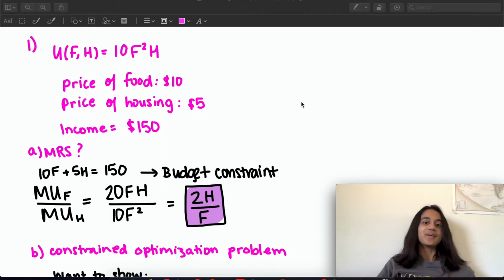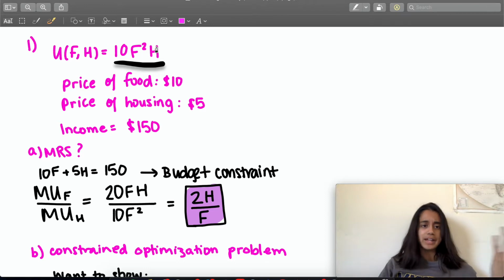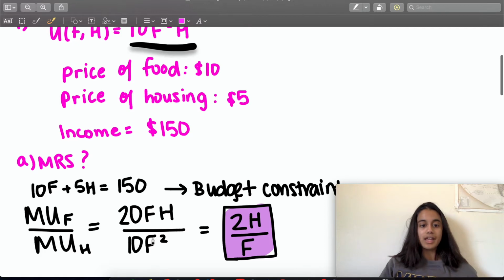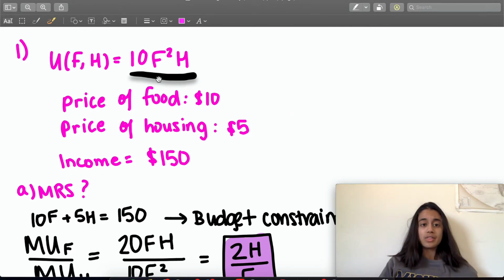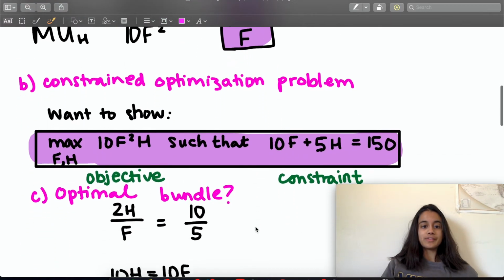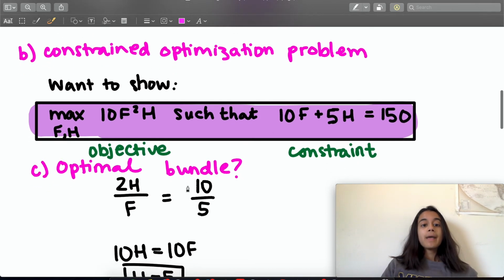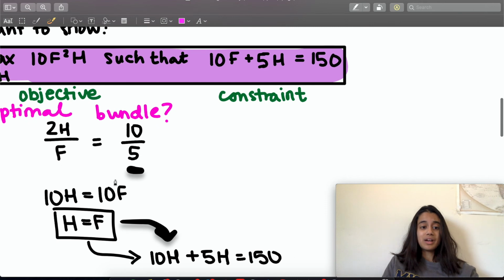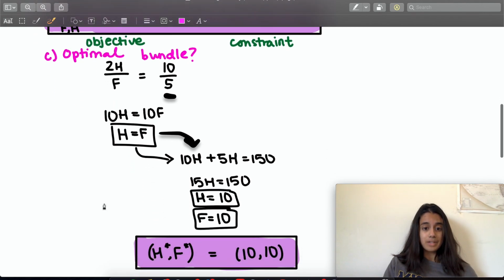Cobb Douglas Utility Problem